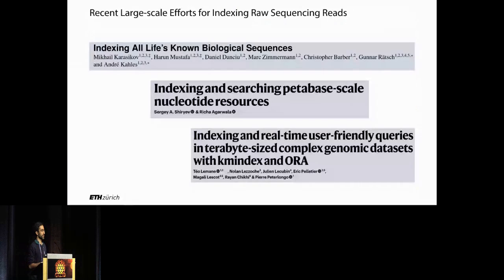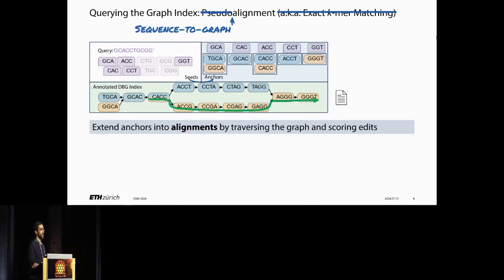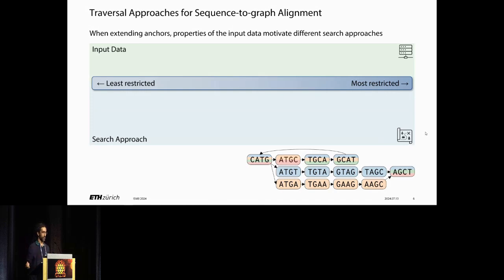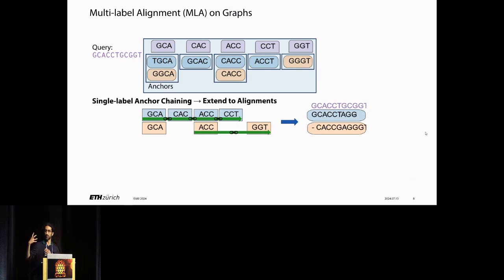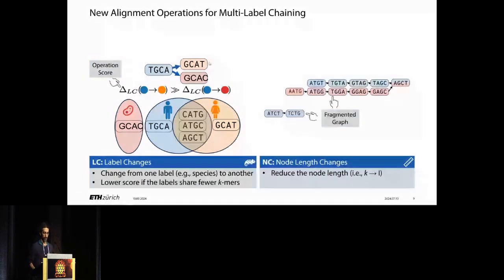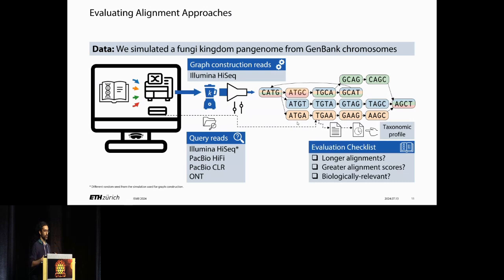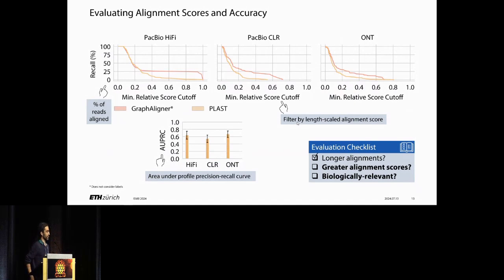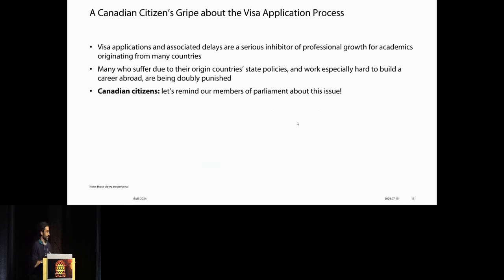Label-guided seed-chain-extend alignment on annotated De... - Harun Mustafa - HiTSeq - ISMB 2024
Label-guided seed-chain-extend alignment on annotated De Bruijn graphs - Harun Mustafa - HiTSeq - ISMB 2024